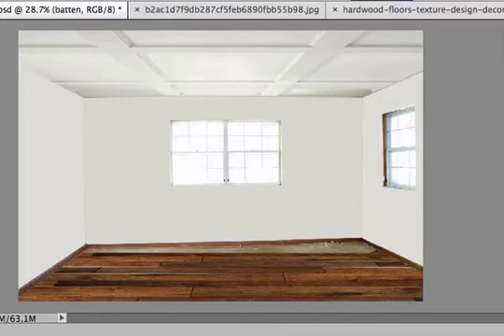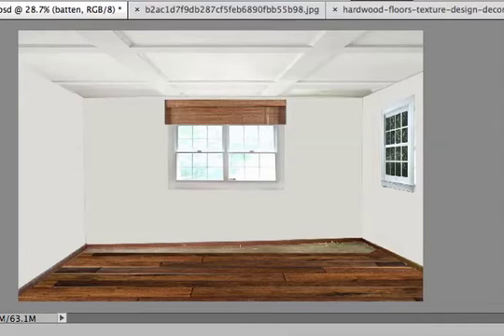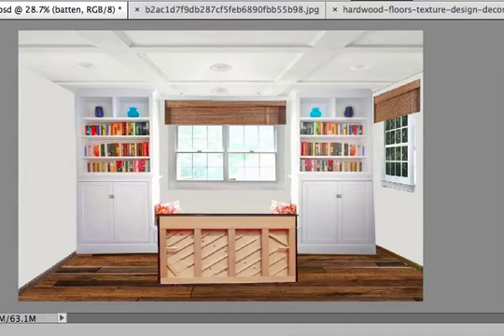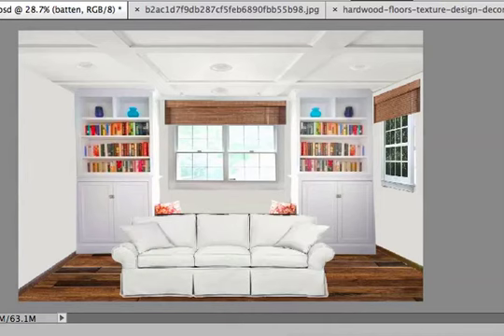Living Room Photoshop Design with Narration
Here's a longer look at the living room plan, with explanations of what things are.